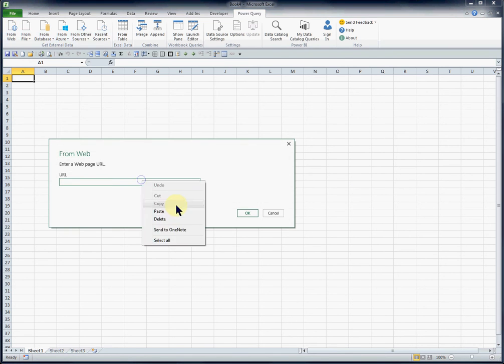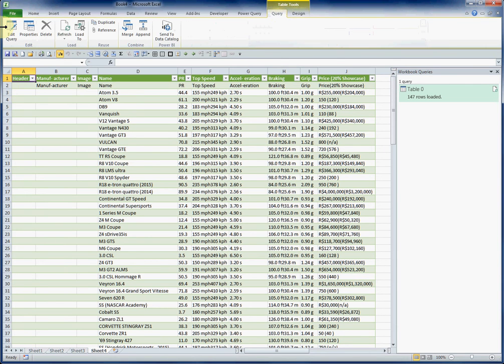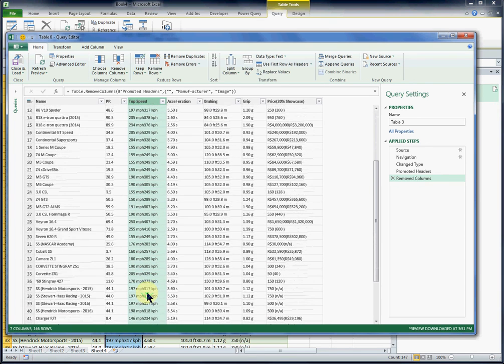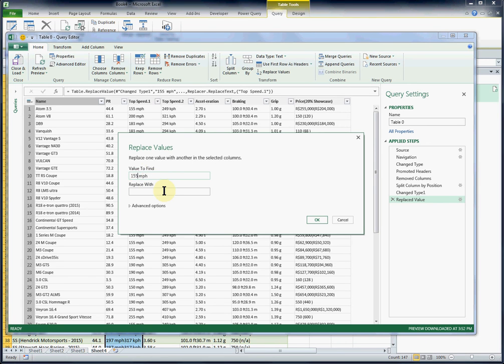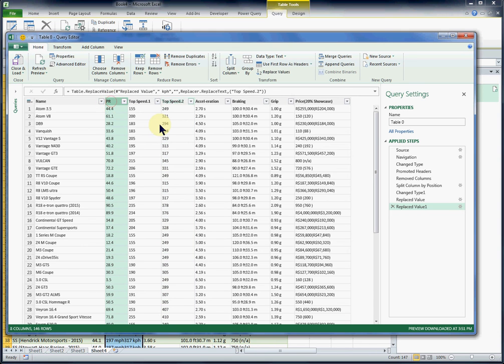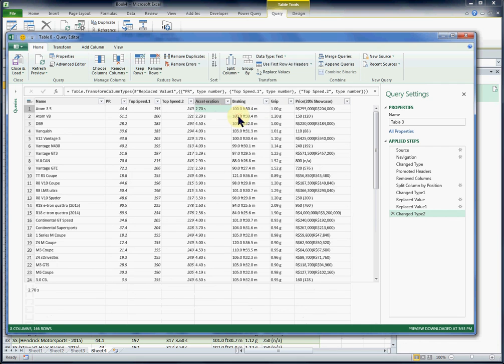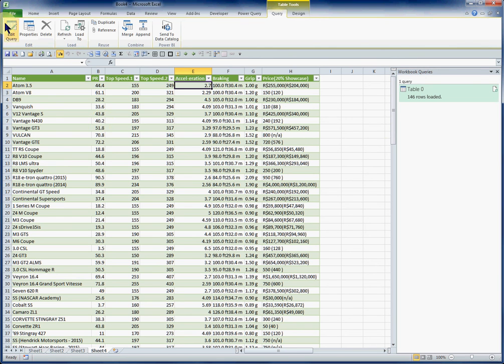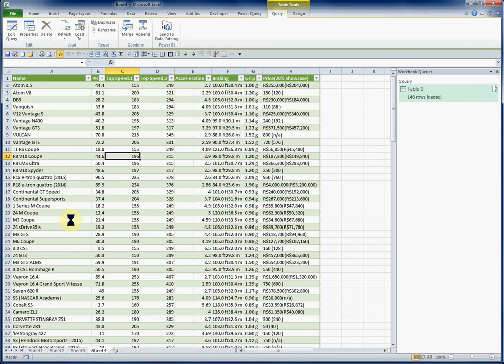Importing RR3 Wiki data with Power Query for Excel